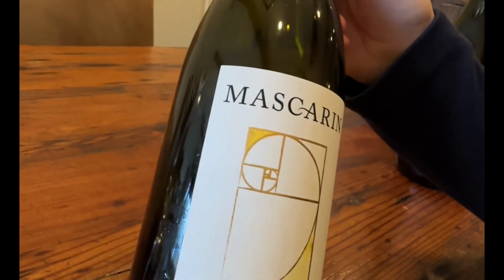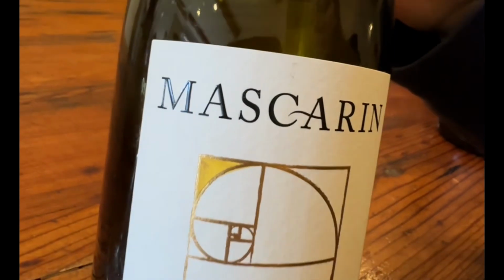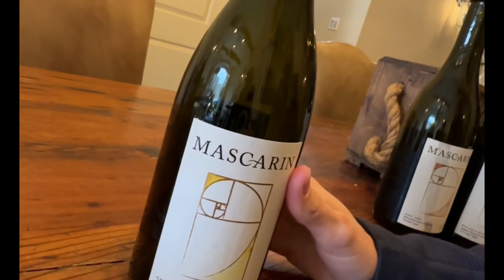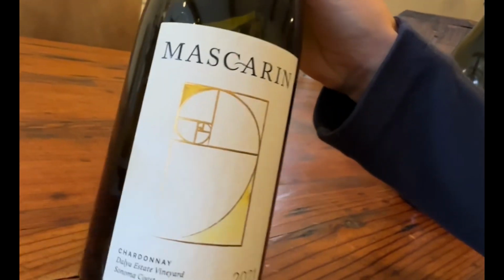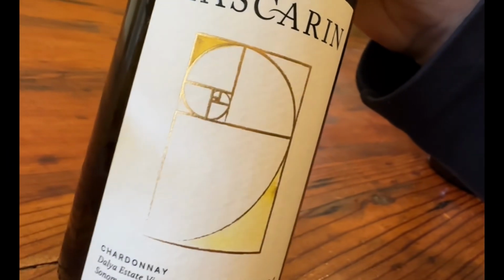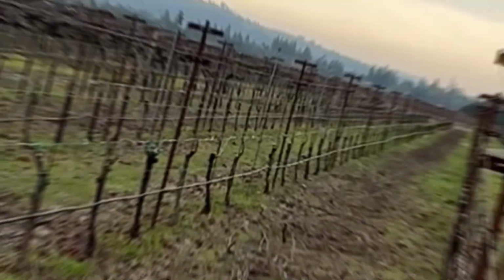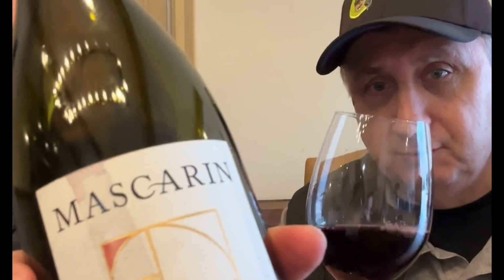Wine 🍷 in Sonoma county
Our Wine trip to Dry Creek Valley near Healdsburg , ca … tasting the Pinot at 32 Winds wine 🍷